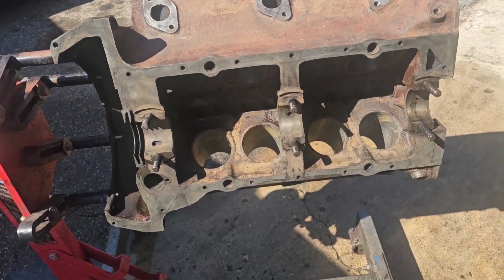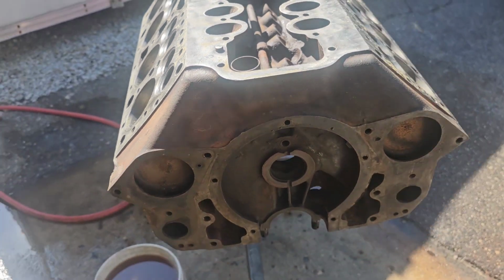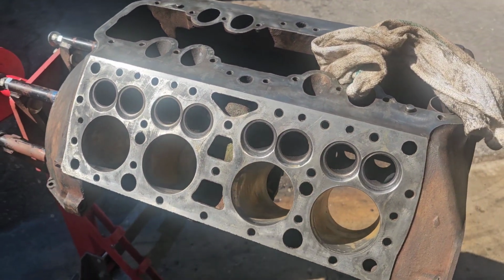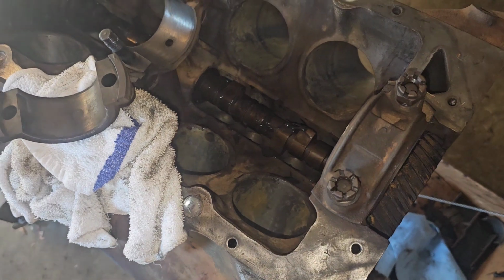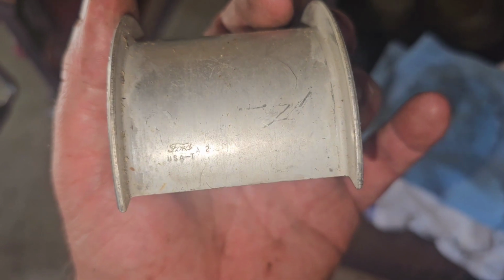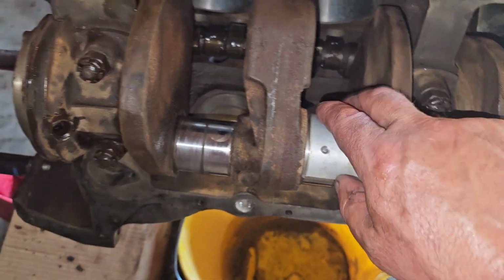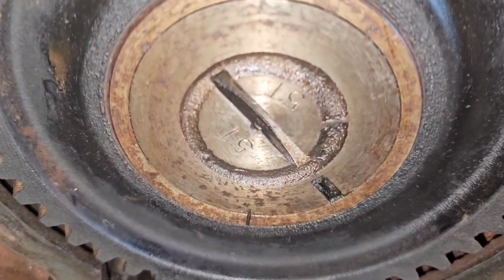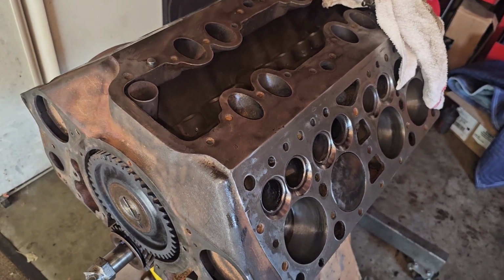Assembly Begins! Final cleaning and assembly of 1938 Ford Flathead V8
Moving the needle a little by initially assembling and test fitting the bottome end of the flathead for my 1931 Model A